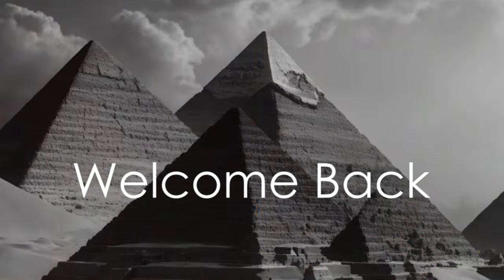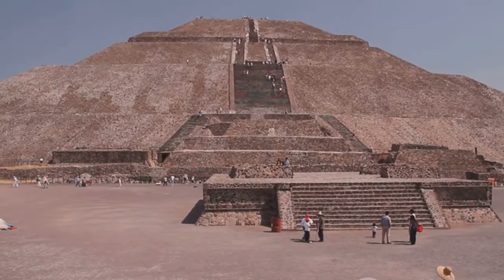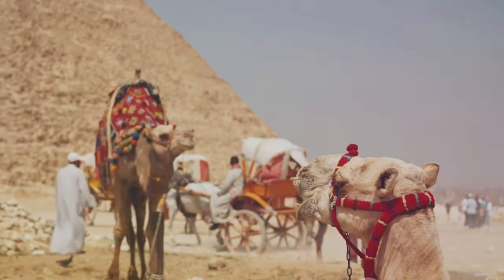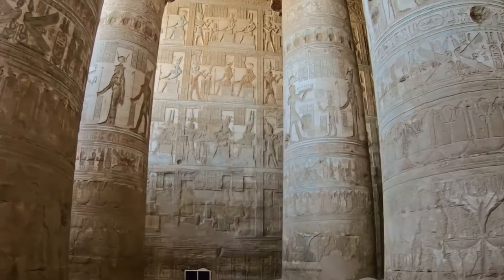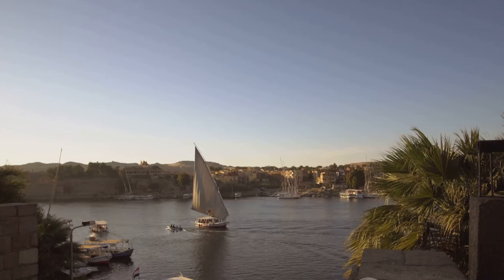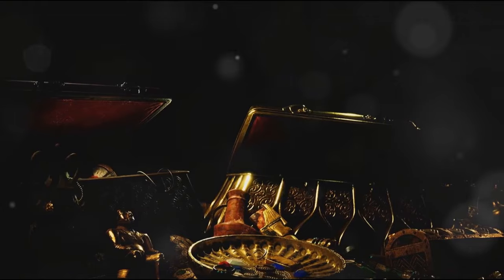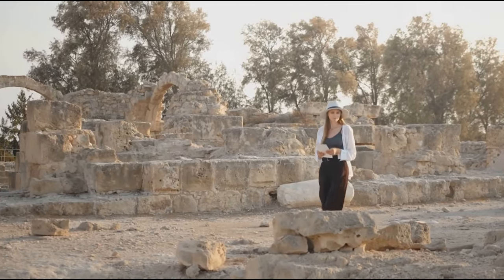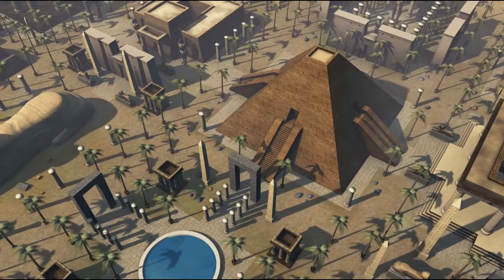Forbidden Knowledge: Inside the Third Pyramid of Giza |Egypt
In this video, we'll walk you through:
We Uncover the ancient secrets with us in this exclusive video revealing the long-awaited opening of the third pyramid! Join us as we explore the mysteries of the ancient world and witness history being unveiled before our eyes.
TIMESTAMPS
00:00:00 The Dawn of Civilization
00:01:02 The Puzzle of the Pyramids
00:02:37 The Architectural Enigma Unveiled
00:04:43 The Quest to Decipher the Enigma
00:06:51 The Pyramid's Cultural Tapestry
00:08:40 Past, Present, and Future
00:10:48 The Language of the Pyramid
00:12:42 The Economic Impact and Labor Organization
00:14:33 The Environmental and Geographical Puzzle
00:16:26 The Echoes of Cultural Exchange
00:18:26 Ethical Considerations in Archaeology
00:20:50 Rituals and Ceremonies of the Ancients
00:22:58 Interdisciplinary Approaches to Archaeology
00:25:20 Ancient Egypt's Environmental Wisdom
00:27:24 Public Engagement and Education
00:29:16 Tourism, Economy, and Sustainability
00:31:28 Preservation of Intangible Heritage
00:33:42 A Recap and Acknowledgment
00:35:06 The Interactive Intermission
00:36:18 Unearthing the Enigma
00:38:21 The Discovery
00:40:07 The Expedition
00:42:25 The Revelation
00:44:38 The Legacy Unveiled
00:46:47 Unraveling the Threads of Time
Welcome to Worldwide History Documentary, your passport to the past and present of cultures, civilizations, and events from around the globe. Join us as we journey through the vast expanse of human history, exploring the interconnectedness of societies, the triumphs of civilizations, and the challenges they faced. From the ancient wonders of Egypt to the modern marvels of technology, our channel provides a comprehensive view of the world's historical tapestry. Through meticulously researched documentaries, captivating visuals, and expert analysis, we strive to bring to life the stories and experiences that have shaped our world. Whether you're a seasoned history buff or a curious explorer, our channel offers a diverse range of content to satisfy your thirst for knowledge. History knows no borders – join us as we uncover the fascinating stories of humanity from every corner of the world.